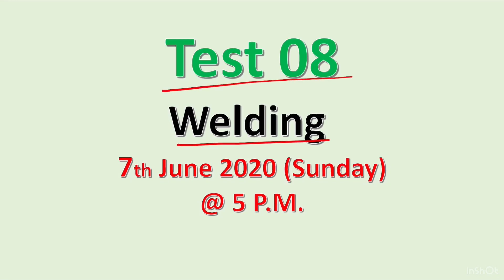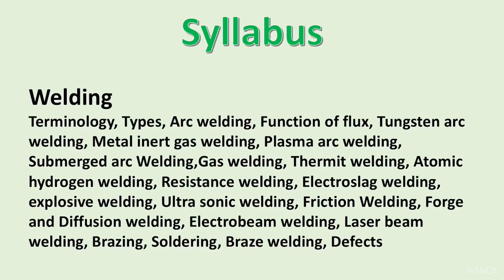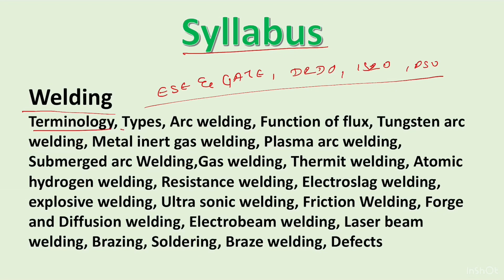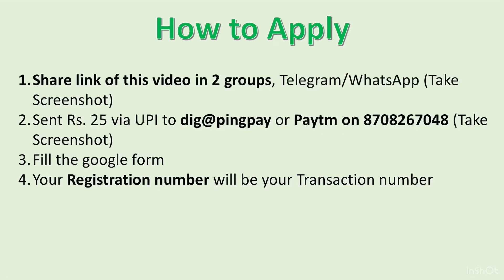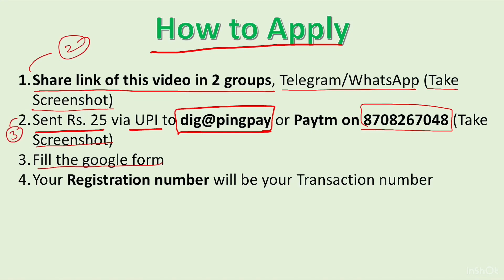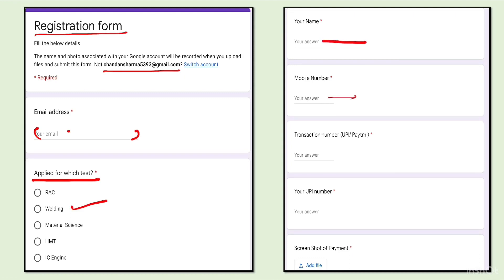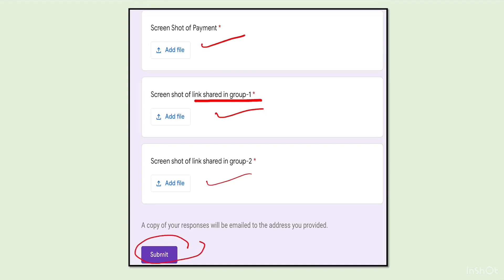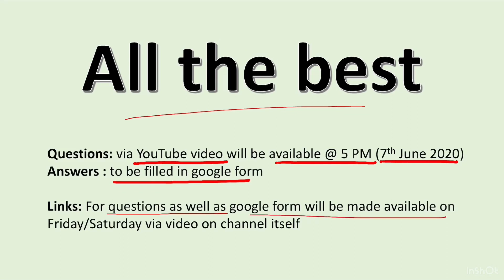Notification Test 08: Welding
Test Series
Welding

Test 11 to 25 : links will be posted after test 10

exam pattern
Q1 to Q15 : 1 mark each, 1 minute will be given
Q16 to Q30: 2 Marks each , 2 minutes will be given

1/3rd negative marking